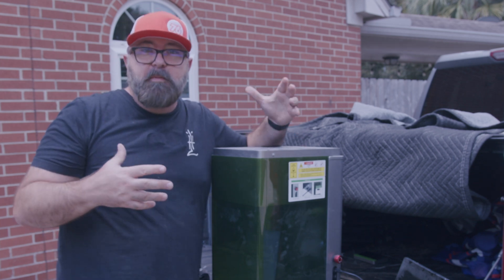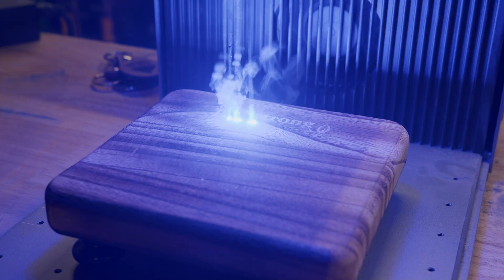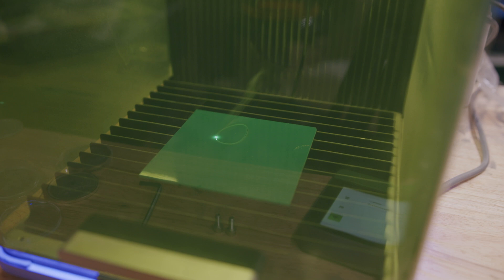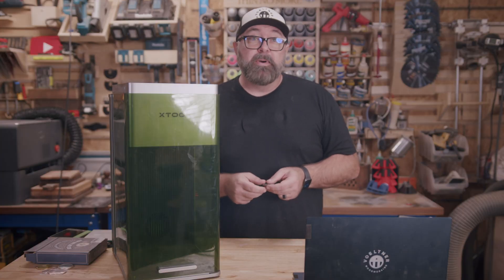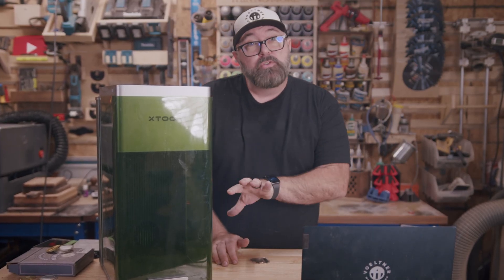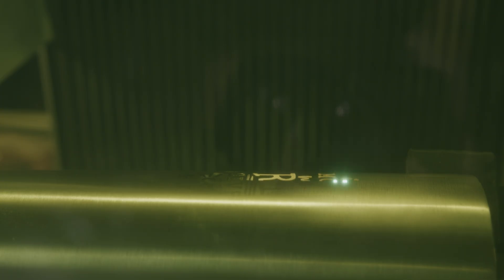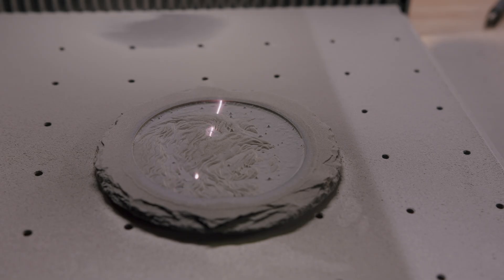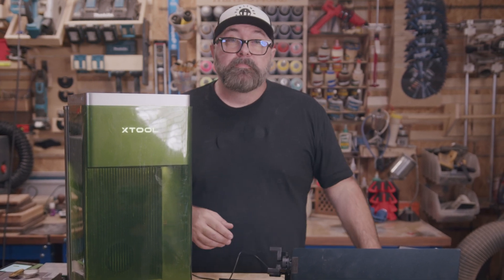Most versatile fiber laser? An xTool F1 Ultra follow up.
This is a follow up video on the F1 Ultra fiber laser video I did where I introduced the laser. In this video I take a more in depth view of some projects and report back on how well each project performed.

By using these links it does NOT cost you anything extra but is a good way to help support the channel because the company shares some small value with every sale using these links.